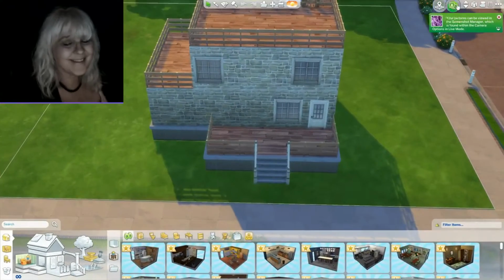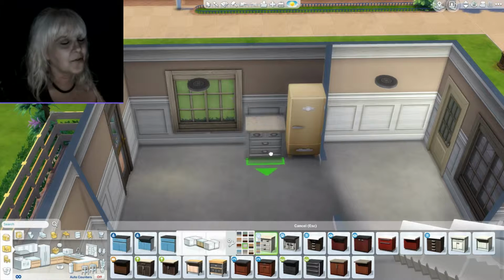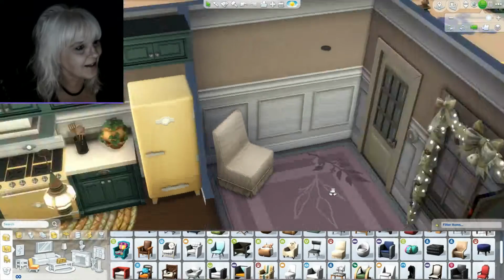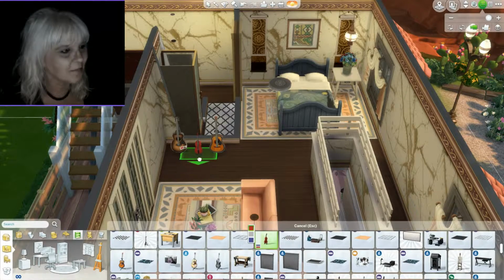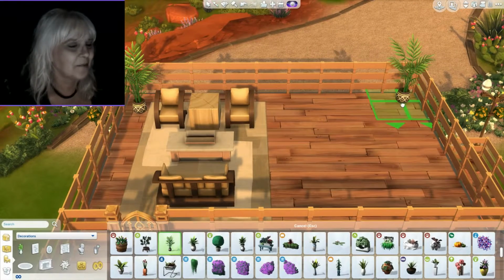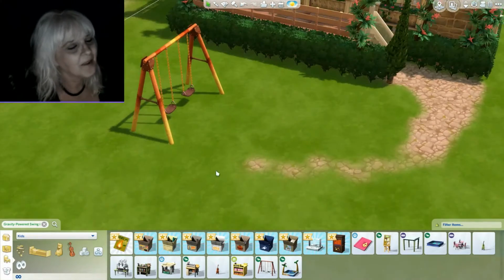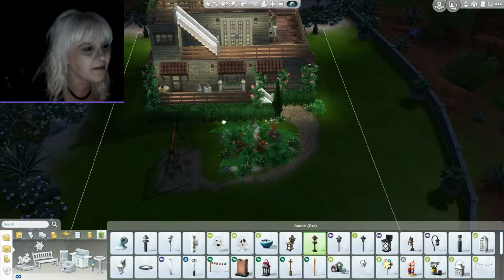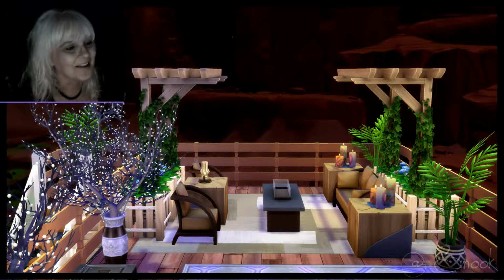Sims 4 House Build Challenge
This Challenge is based on a challenge Deligracy made up and did with thesimsupply.